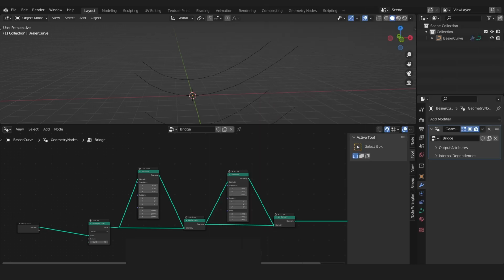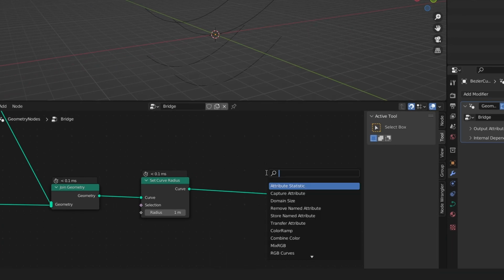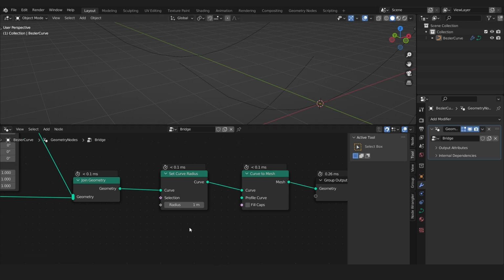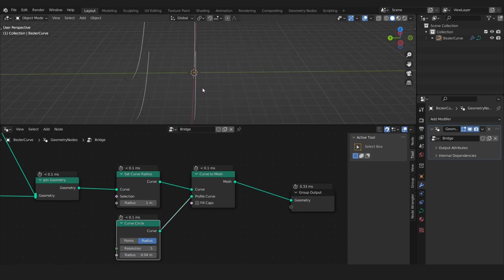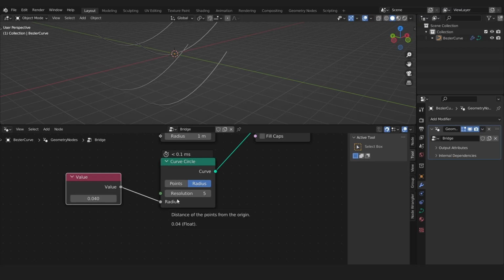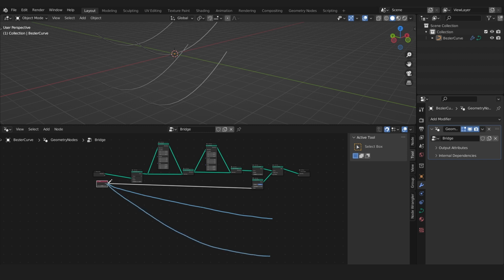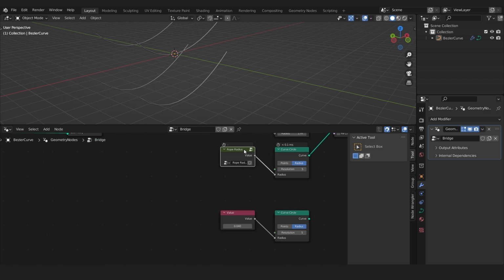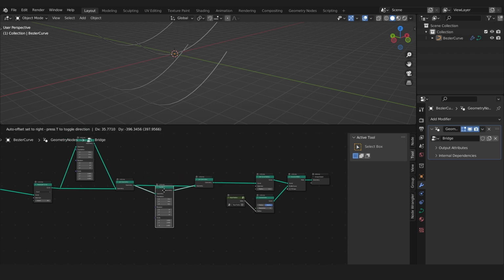Add Thickness to The Ropes | Part 4